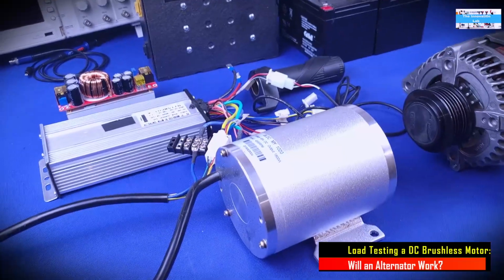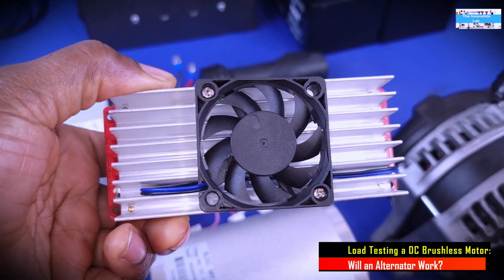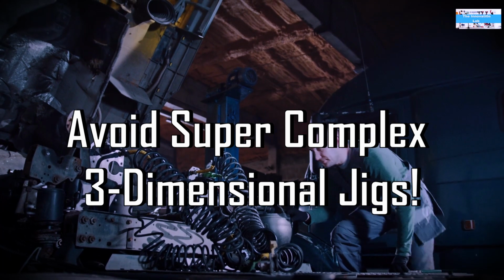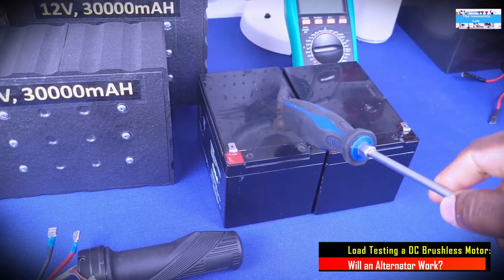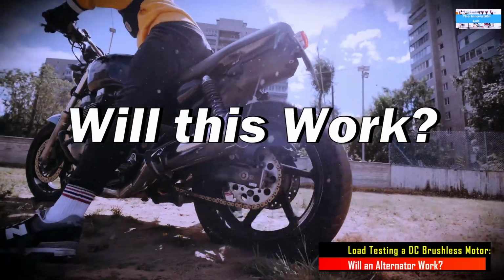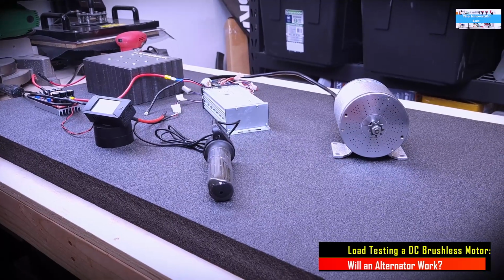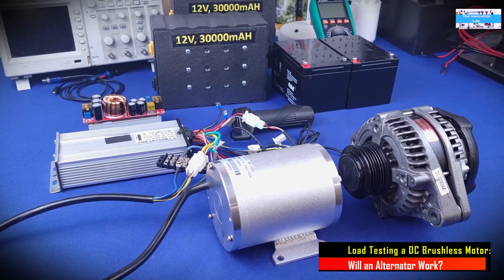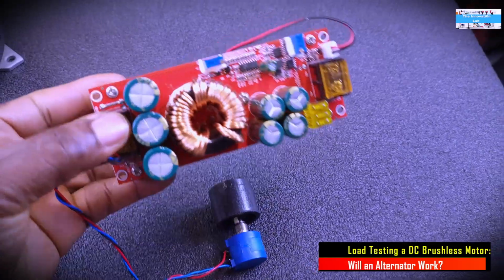Ebike Electric motor Power Test, Using a DC to DC Boost Converter Drive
This is an update video to show our plan to load test a DC brushless motor, using a DC-DC constant current boost converter, and an old alternator.

Brushless DC Motor Complete Kit, 48V 2000W 4300RPM

1000W Electric Brush DC Motor 3000RPM DC Motor 48V Electric DC Motor:

Brushed Permanent Magnet Electric Motor for E Scooter Drive Speed Control 24V 350W 3000RPM:

1500W DC to DC Boost Converter

Power Inductor

22 Gauge Copper Inductor Wire

12V 750W Server Power Supplies

Kaiweets Smart Digital Clamp Meter

0 to 300V, 0 to 100A, DC Digital Power Monitor

48V 1000W Water Heater-Test Load

Rotating Display

6 Gauge High Current Silicone Wires

Big Aluminum Heat Sink

100A Circuit Breaker

60A Circuit Breaker